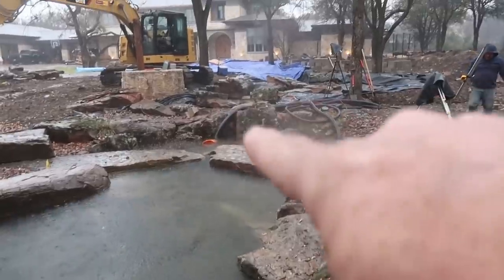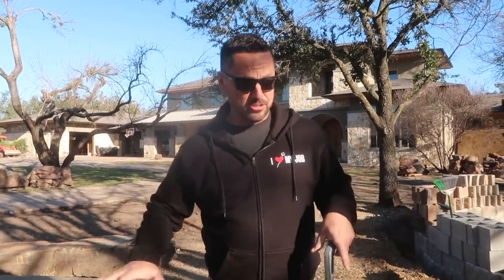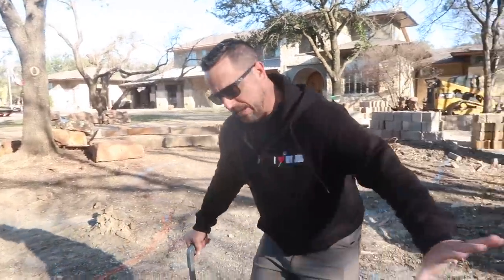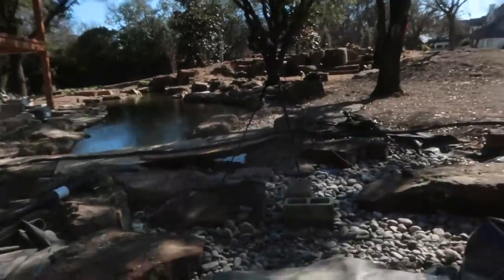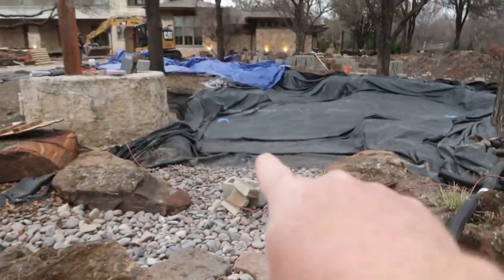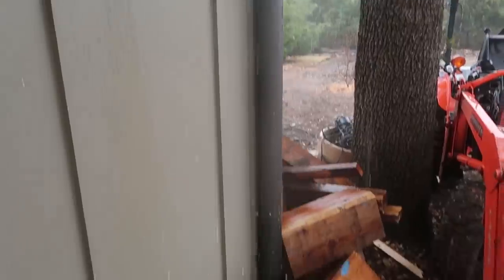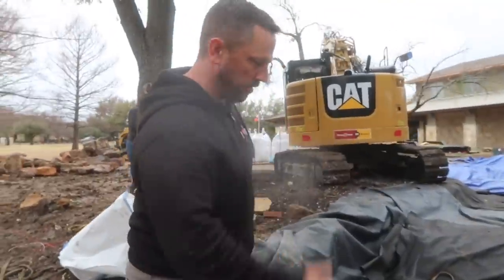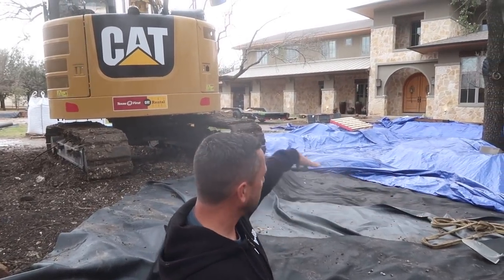Setting 66 TONS of STONE Leaves Him Speechless! - Texas Phase 2 Part 1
Brian and Jaak are back in Frisco, Texas starting the creation of a stream that will be flowing into the giant recreation pond.

Aqualand – Aquascape Inc. corporate headquarters:
901 Aqualand Way St. Charles, IL 60174